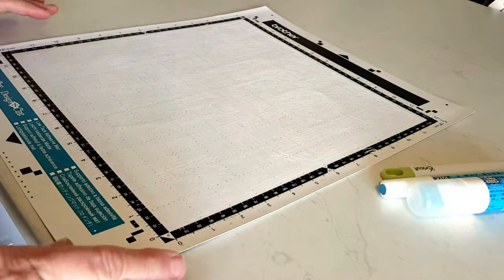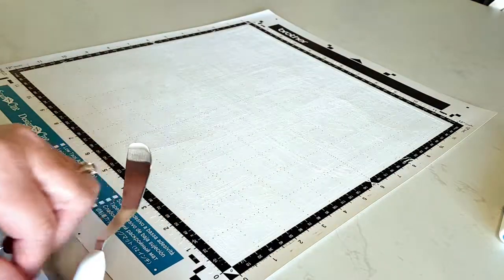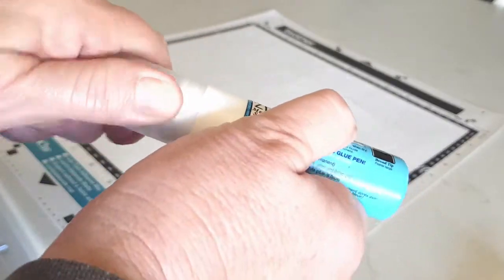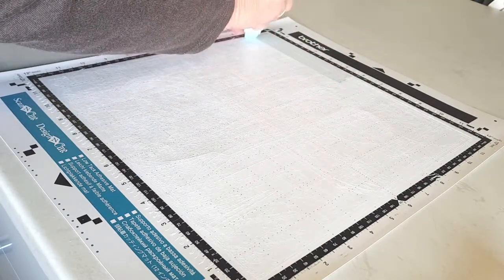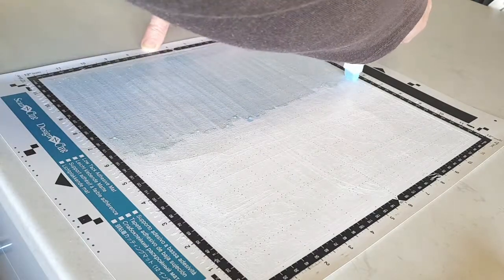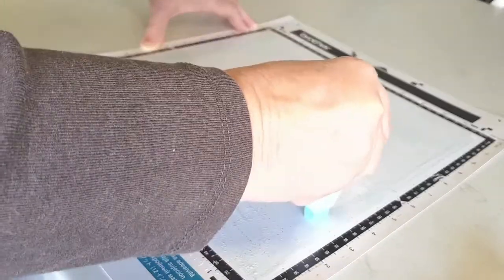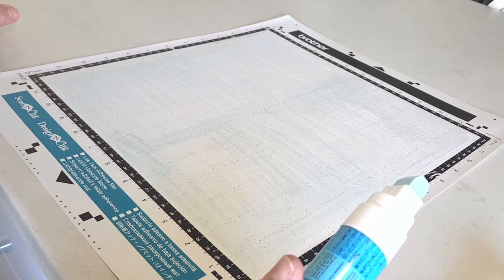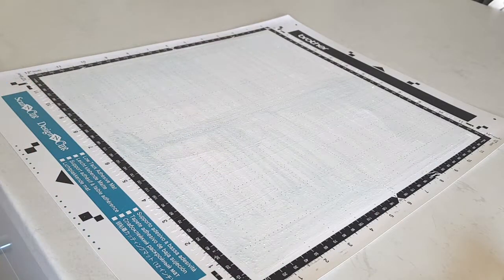How to clean and restick your mat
This video will demonstrate how to apply Zig glue to restick your Brother Scan N Cut mat. I have had mine for a few years now and while it looks a little tired it is still going strong!

Enroll in my FREE course  - Brother Scan N Cut Basics. This course is a great starting point for you and your Scan N Cut machine.

BROTHER ACCESSORIES